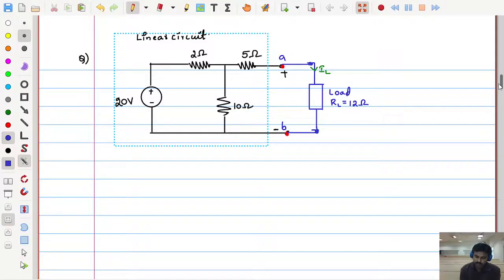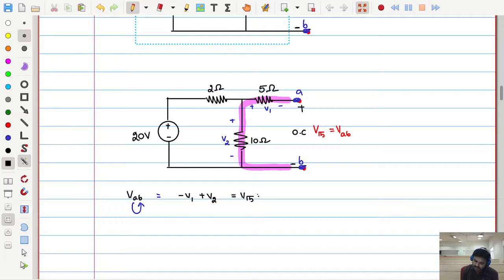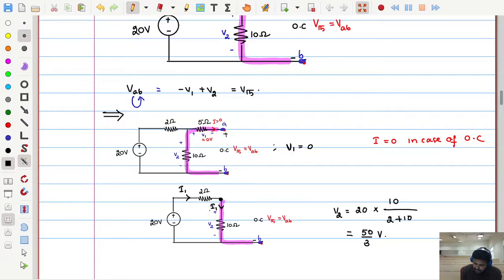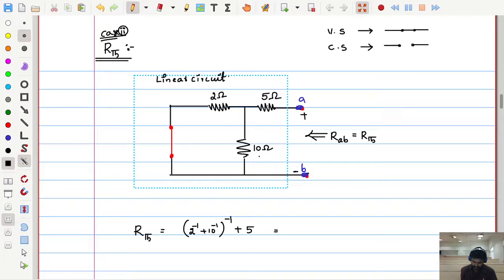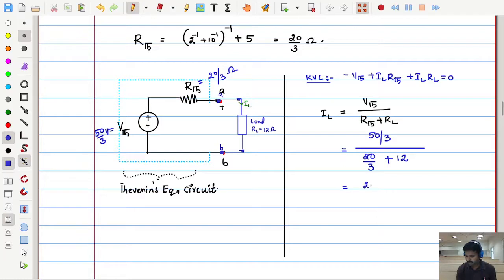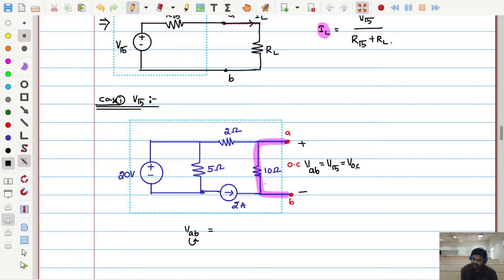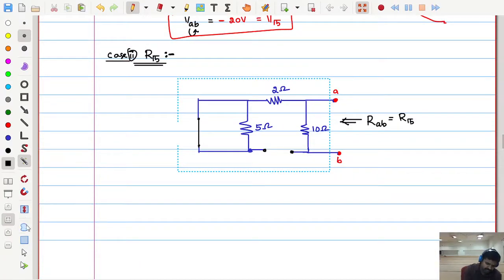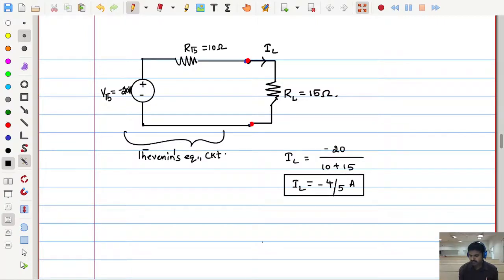L19_2 Thevenins theorem problems